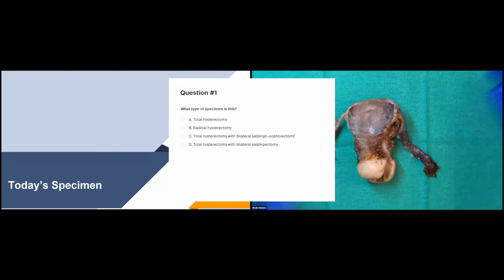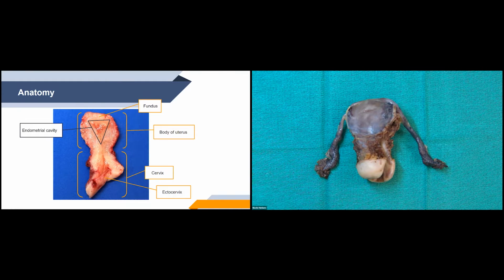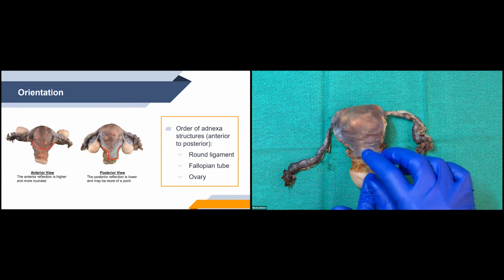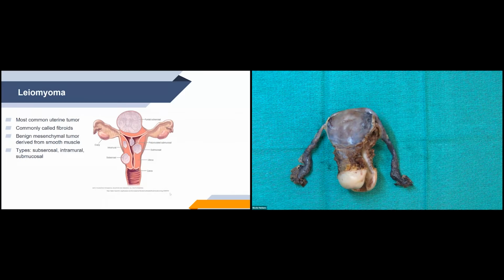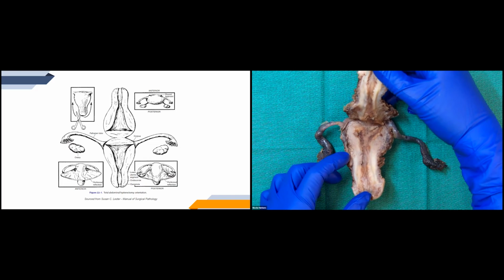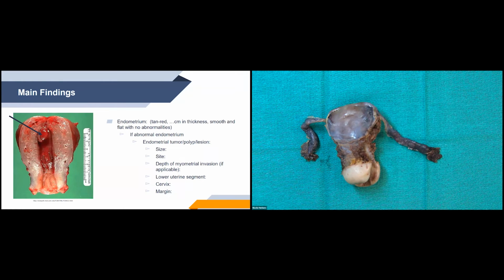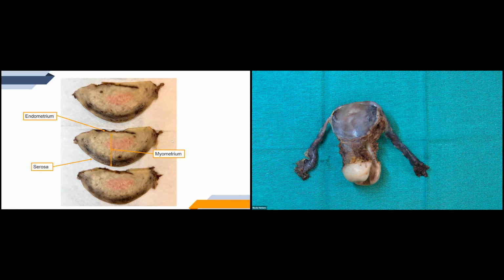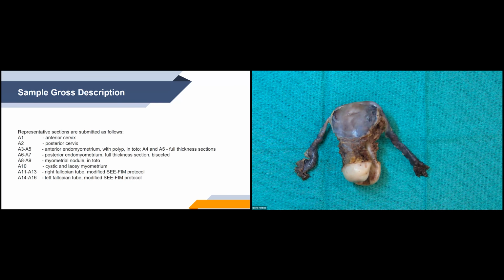Benign Uterus | Anatomical Pathology Grossing Review Series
This is an educational channel geared towards pathologists’ assistants, medical students, pathology residents, and other healthcare professionals. This channel focuses on grossing tutorials which should never replace fundamental pathology knowledge.

The Anatomical Pathology Grossing Review Series are recorded live lectures which have been edited to share with a wider audience. This video focused on the benign uterus highlights gross anatomy, recognizing and describing gross pathology,  grossing procedure, and more.

Chapters (click time stamp to go to that part of the video):

0:00 - Intro
2:03 - Anatomy
7:30 - Differential Diagnosis
12:22 - Opening
13:15 - Grossing